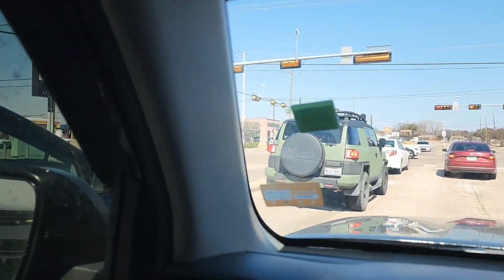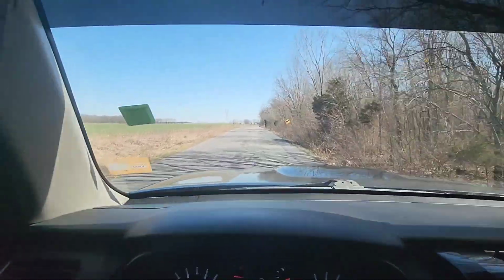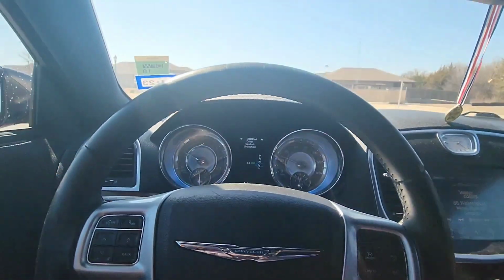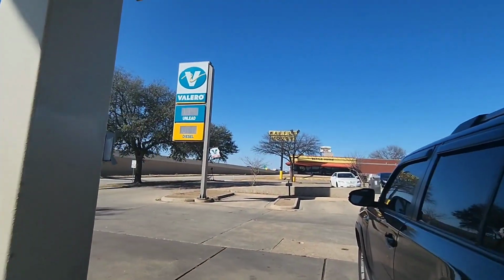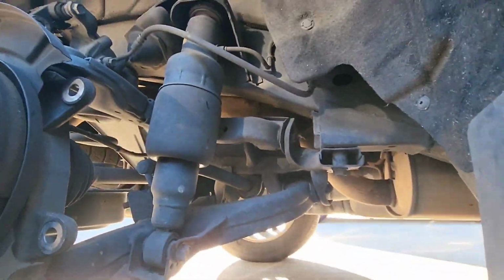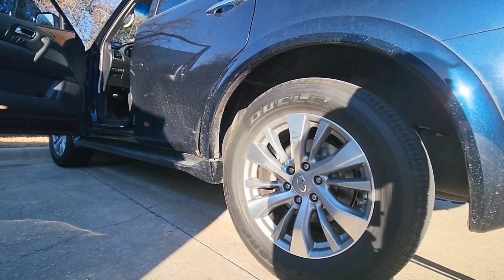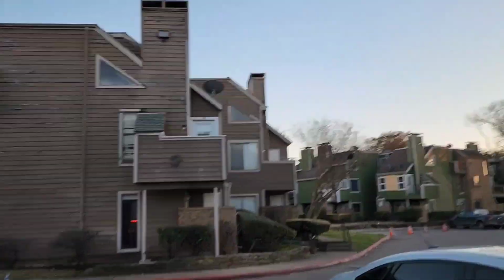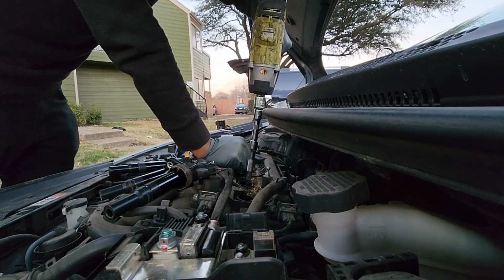5 Cars Fixed in 4 Cities: A Journey of Mobile Auto Repairs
I Serviced 5 cars the last of February! i Drove almost 300 miles this day.

The 1st car had loose connections.

2nd car needed a jump and a multi point inspection .

3rd car needed tie rod ends.

4th car needed rear brakes and rotors.

5th car had a misfire repair.